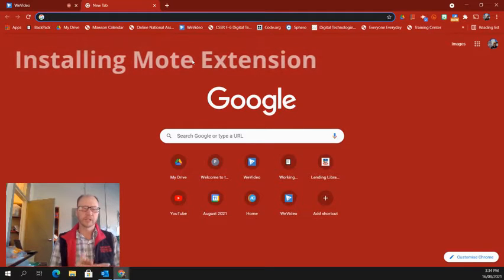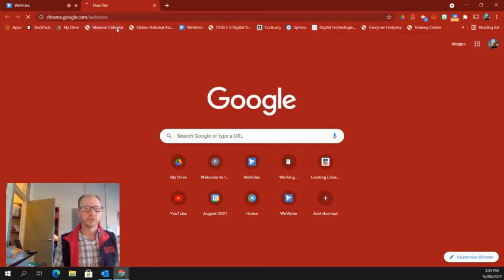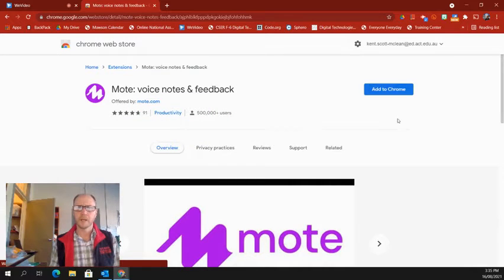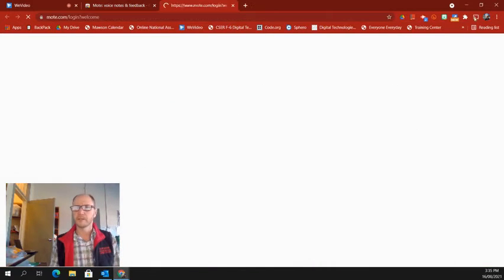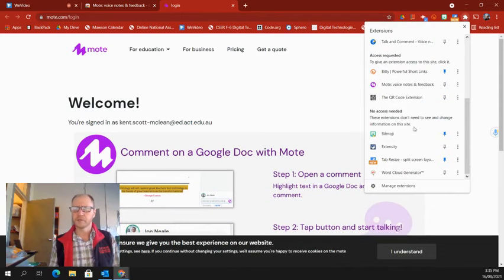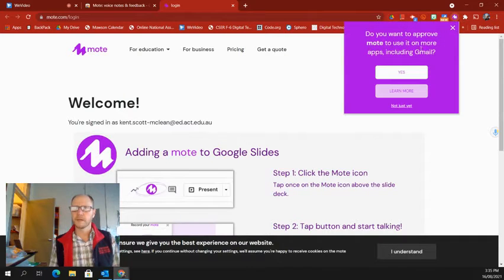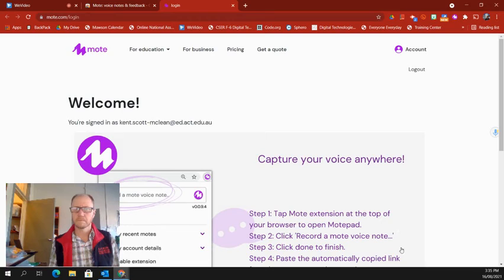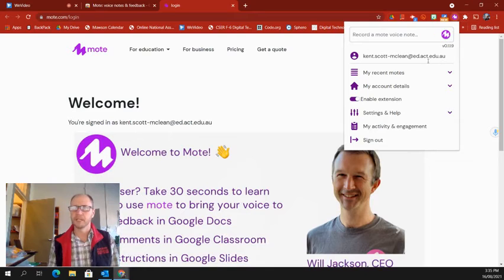How to install the Mote Extension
How to easily install and use Mote in the Google Workspace